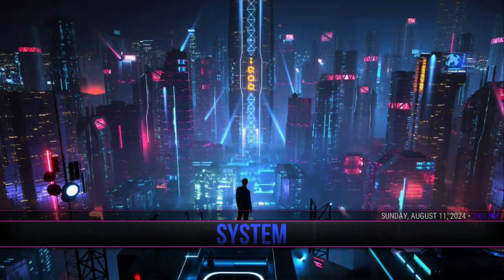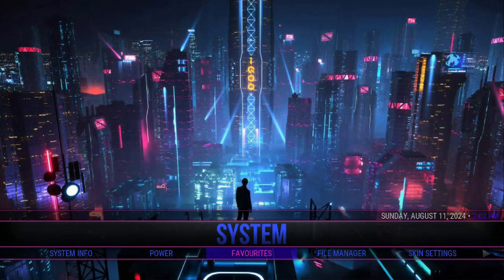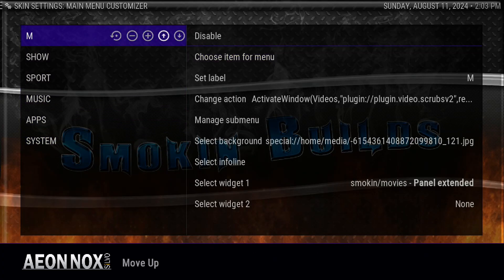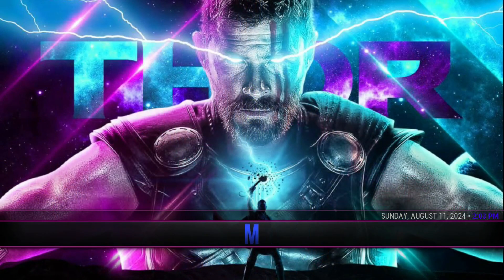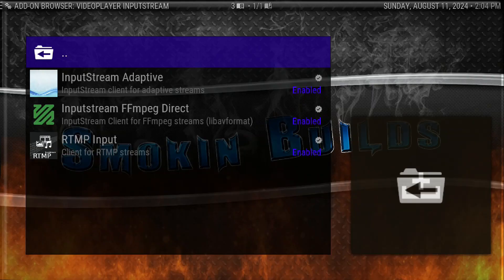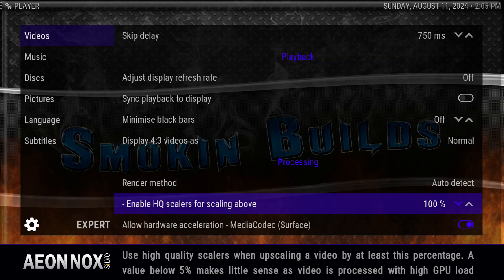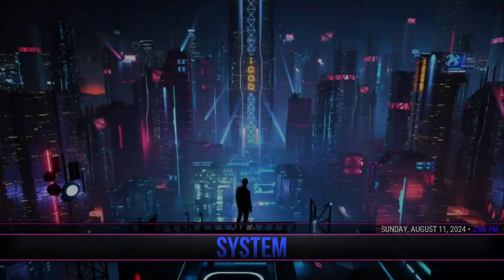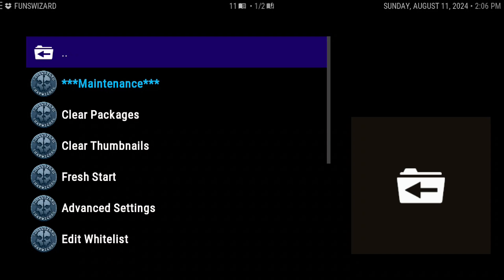🔥Maximize Your Firestick with This Kodi 21 Omega Build - Must Watch!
Looking to maximize your Firestick? Watch this video to discover how to enhance it with the Kodi Omega Build! Plus, learn about the best Android apps for your Firestick. Boost your streaming experience now!